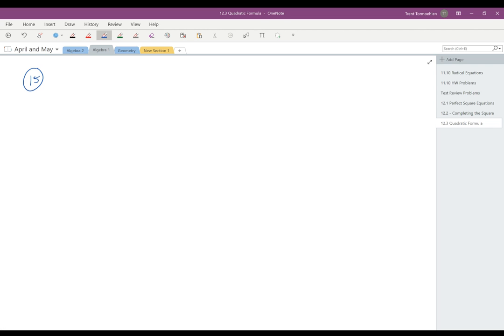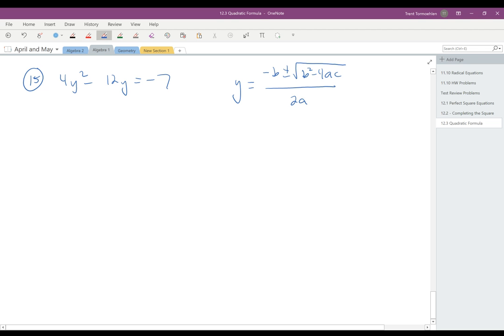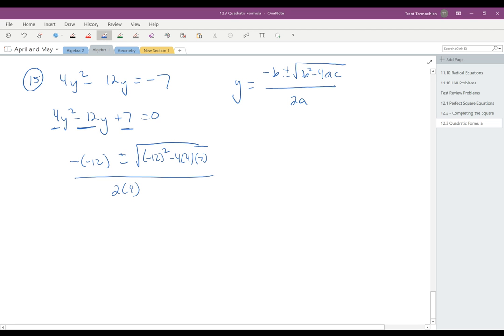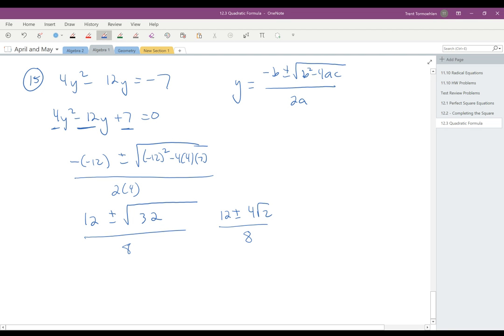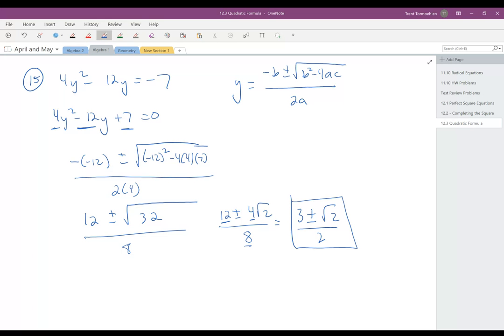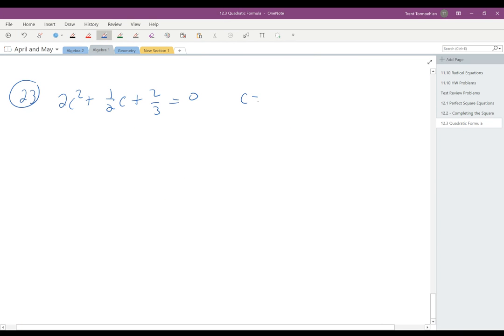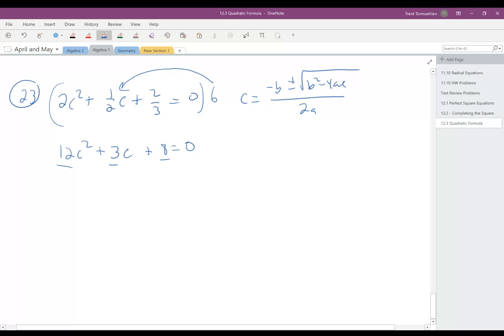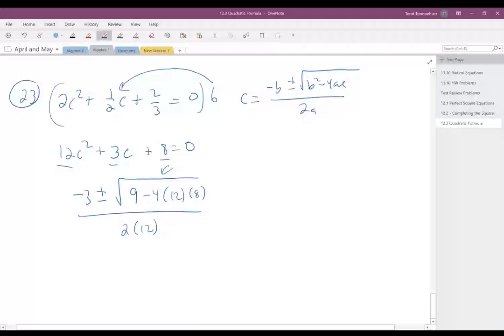Algebra 1 12.3 #15 and #23 - Quadratic Formula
Quadratic Formula Examples